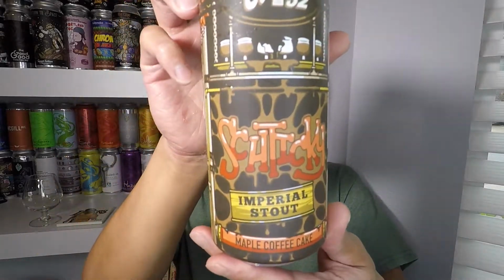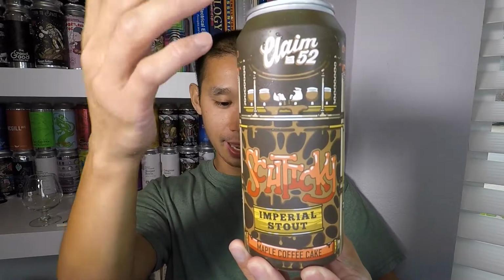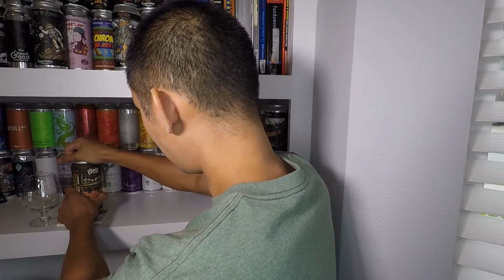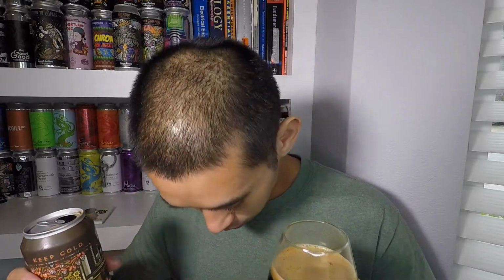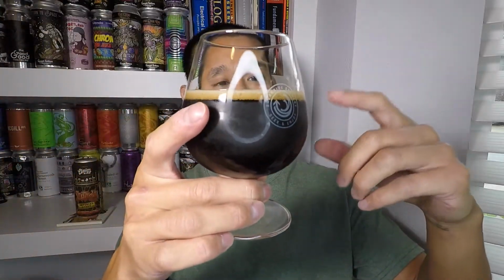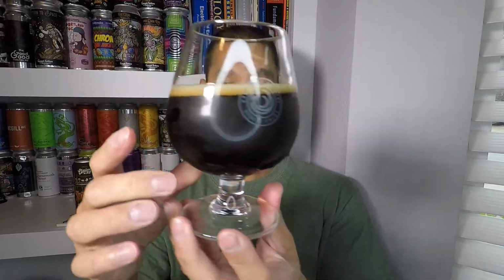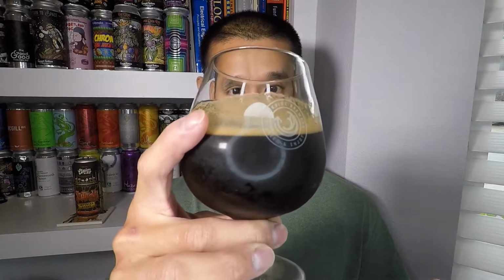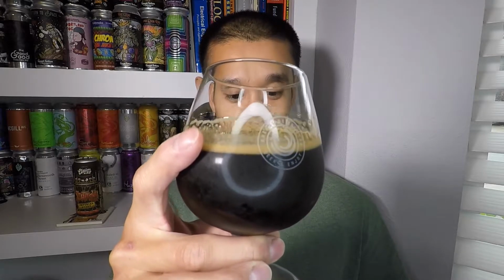BEER REVIEW #323 - CLAIM 52 BREWING - SCHTICKY - MAPLE COFFEE CAKE IMPERIAL STOUT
Pryces ft. Tolan - After Sunset